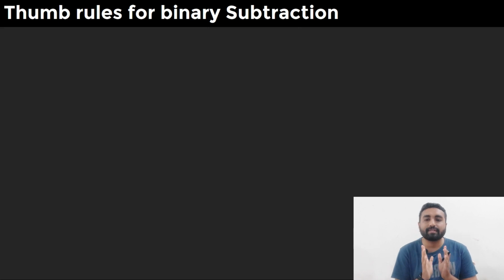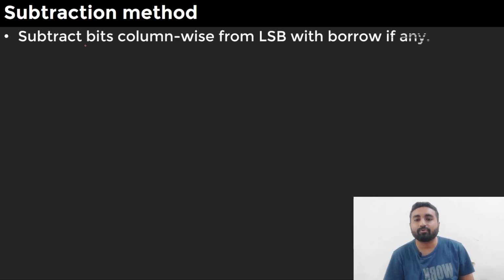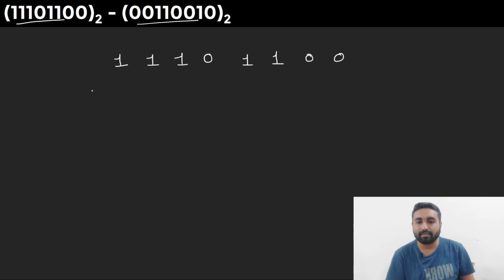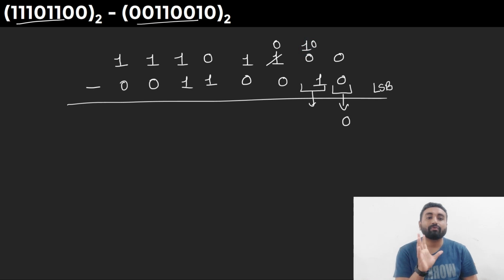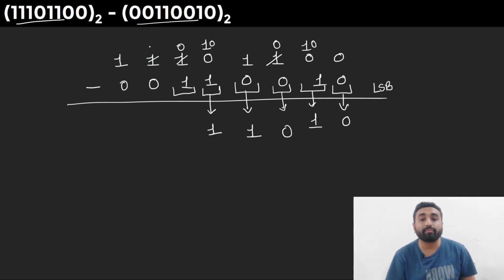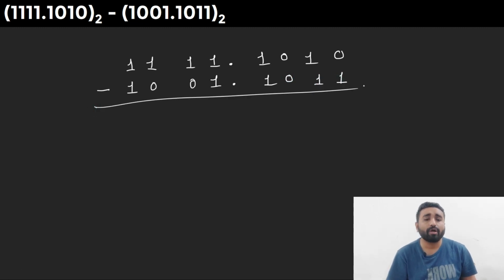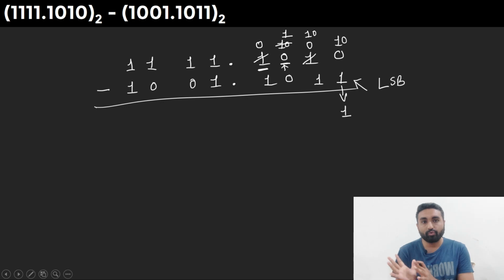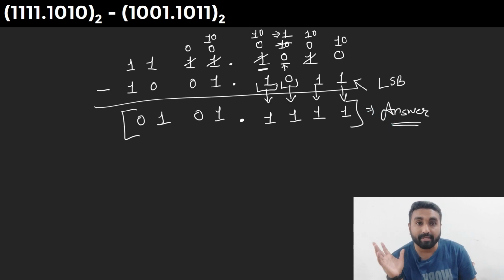Binary Subtraction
Title: Binary Subtraction Explained

📚 Description:
In this video, I have covered binary subtraction. Whether you're a beginner or looking to brush up on your binary arithmetic skills, I've got you covered.

🔍 What's Covered in this Video:
➡️ How Binary Subtraction Works?
➡️ How to do binary subtraction?
➡️ Step-by-step process of subtracting binary numbers.
➡️ Binary subtraction with Examples

🎓 Who's It For:
This video is perfect for students studying computer science, electronics, or anyone curious about the inner workings of computers. No prior knowledge of binary arithmetic is necessary; we'll start from the basics and gradually build up.

💡 Why Learn Binary Subtraction:
Mastering binary subtraction is not only essential for understanding fundamental computing principles but is also a valuable skill in many programming and engineering tasks.

Nirav Joshi.